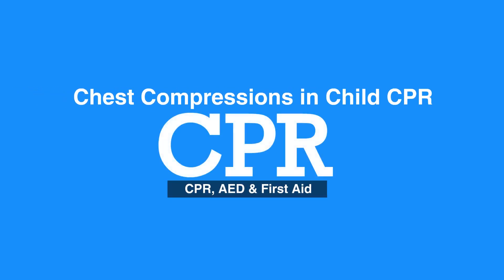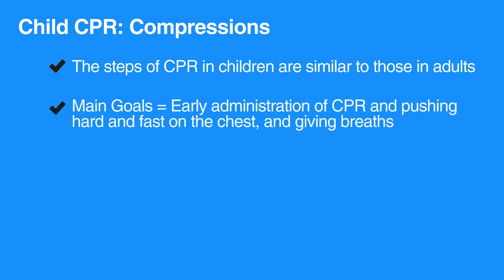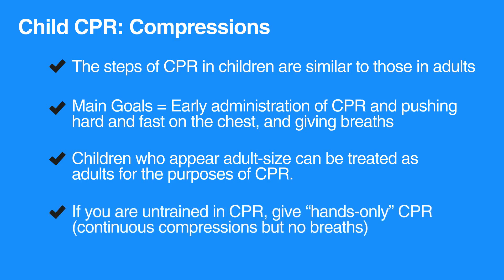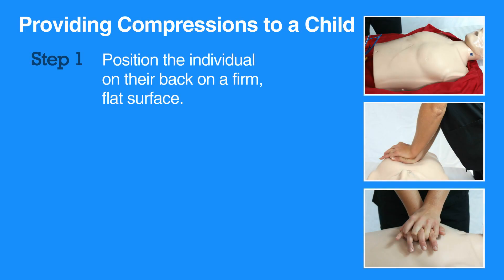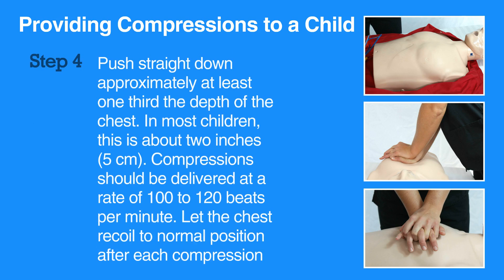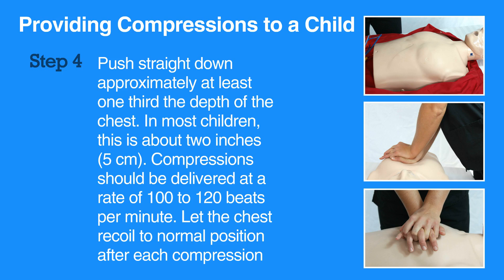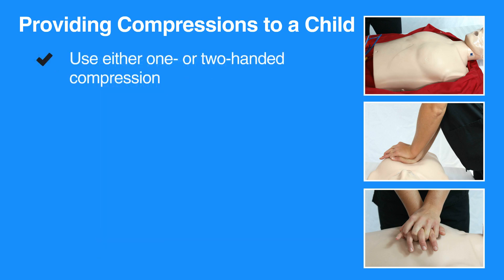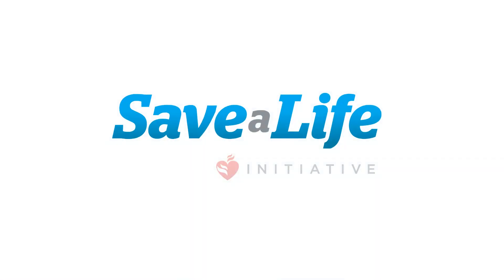6b. Chest Compressions in Child CPR (CPR) (2020) - OLD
Chest Compressions in Child CPR is the topic of this lesson. The steps of CPR in children remain similar to those used for adults. The main goals are early administration of CPR, pushing hard and fast on the chest and giving breaths. If a child appears adult-sized, he/she can be treated as an adult for the purpose of CPR.

"The steps of CPR in children are similar to those in adults. The main goals are early administration of CPR and pushing hard and fast on the chest, and giving breaths. Children who appear adult-size can be treated as adults for the purposes of CPR.

As a rescuer, if you are untrained in CPR, then give the “hands-only” CPR. The “hands-only” CPR is when you give continuous compressions but no breaths.

To do CPR on a child, first position them on their back on a firm, hard surface.

Move any clothing away from the chest.

Place the heel of one hand on the lower half of the breastbone.

Push straight down approximately at least one third the depth of the chest. In most children, this is about two inches, which is 5 cm. Compressions should be delivered at a rate of 100 to 120 beats per minute.

Let the chest recoil to its normal position after every compression.

Either one- or two-handed compressions can be used in child CPR. Performing CPR can be tiring. If someone else is available to help, change roles every two minutes and work to minimize the pause in between compressions."